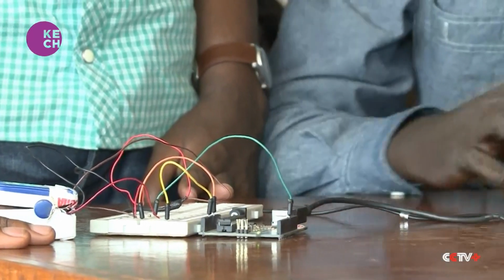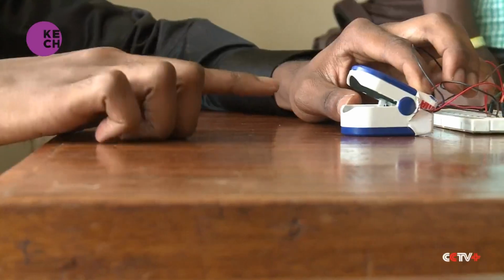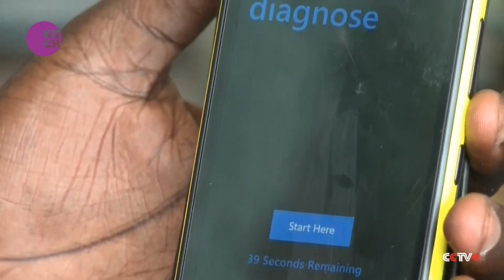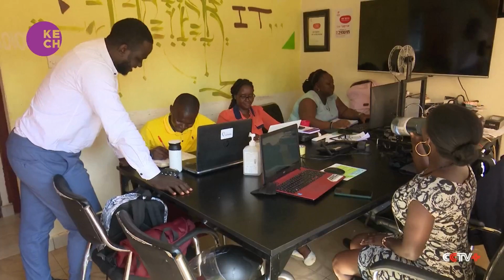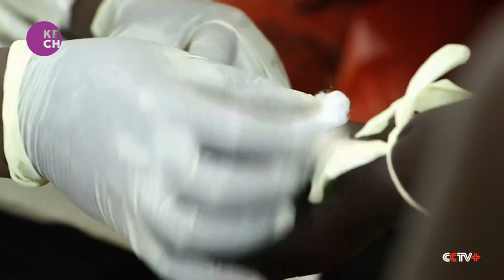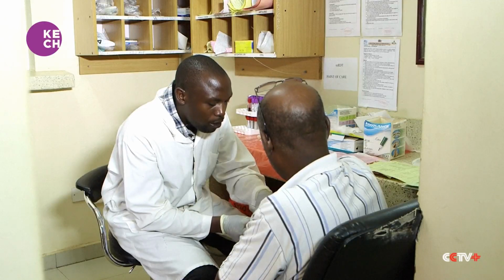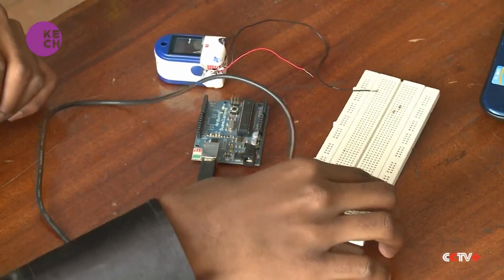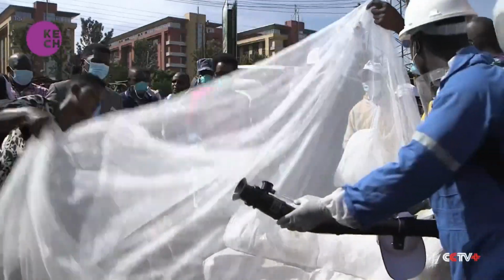Bloodless test kit helps Uganda fight malaria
The technology uses a custom made portable device called a Metscope that is connected to a smartphone. A user’s finger is inserted into the Metscope and the application uses a red light to penetrate the skin and detect the red blood cells. The technology has helped in breaching the healthcare gap and it has proved to be effective in diagnosing malaria.

Connect with Switch Tv Online!